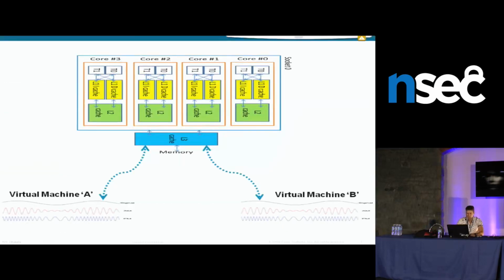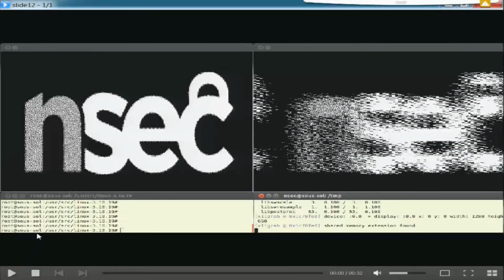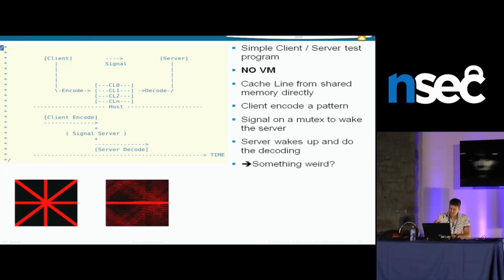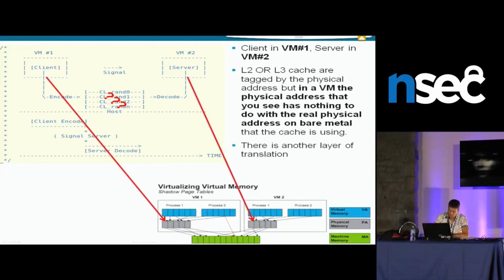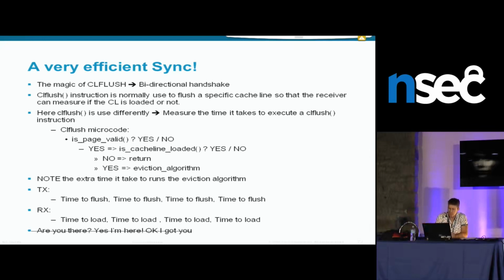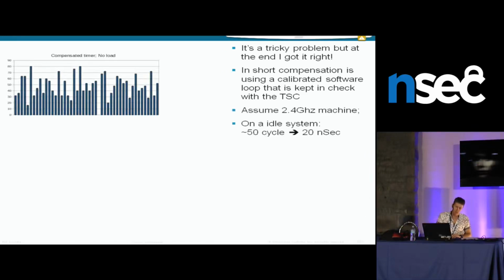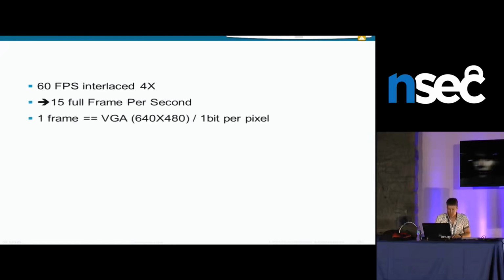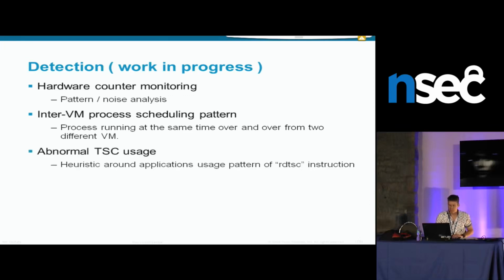NorthSec 2016 Etienne Martineau Inter VM Data Exfiltration The Art of Cache Timing Covert Channel